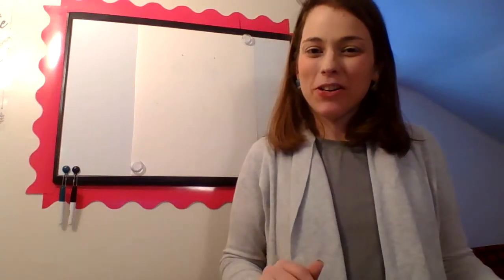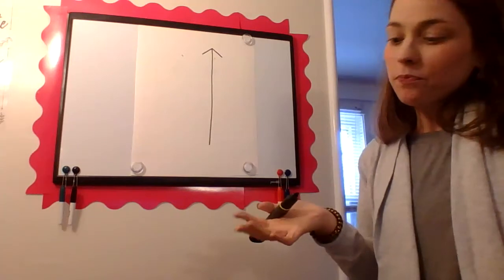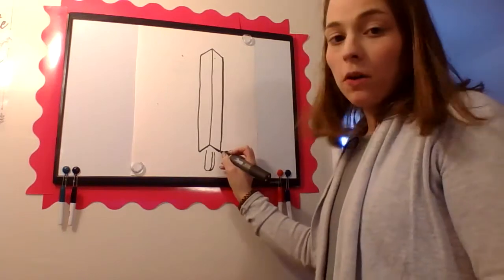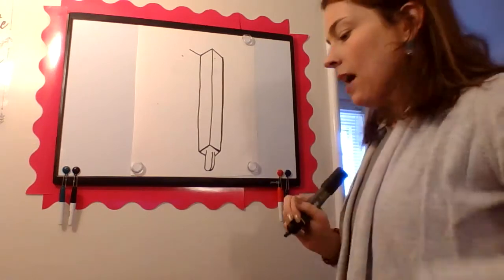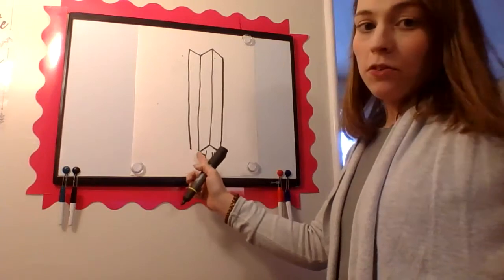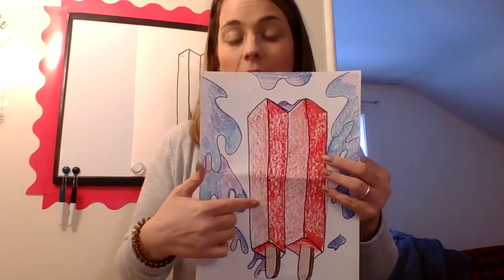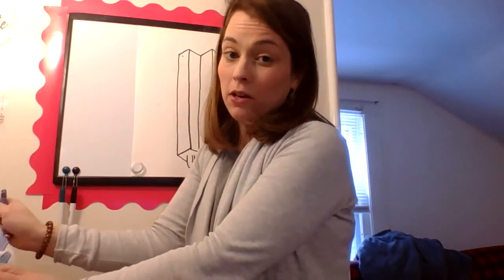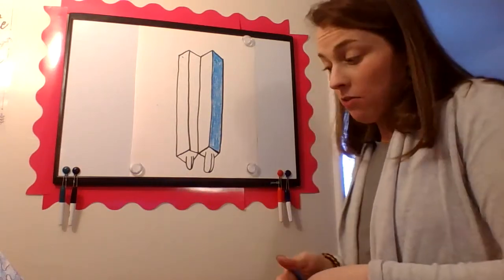3-D Popsicle (3rd Grade)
Follow along as we draw more 3-D shapes.  You will need paper, crayons, and something to draw your Popsicle with.  This was so fun!